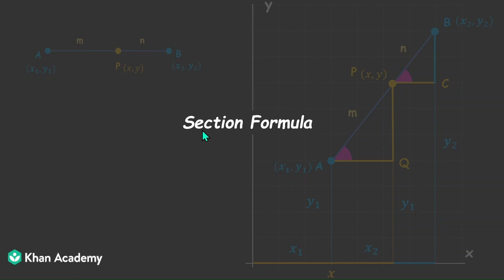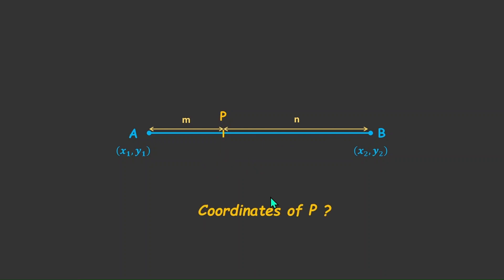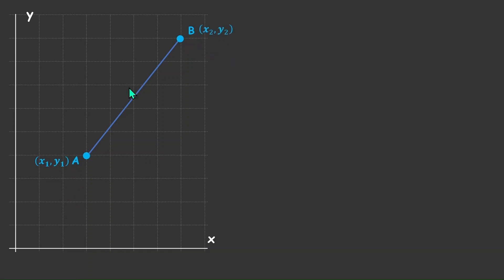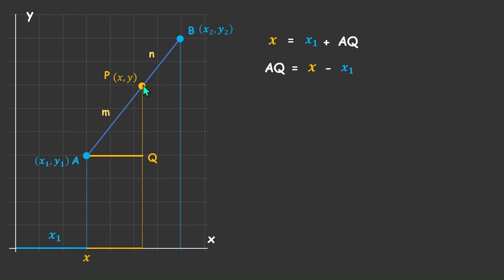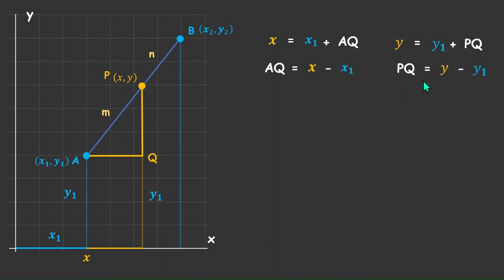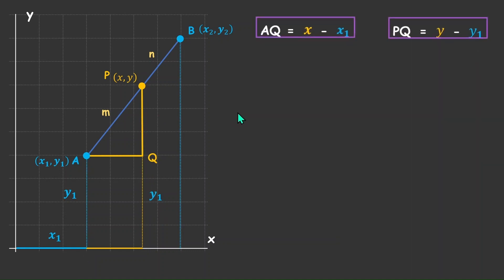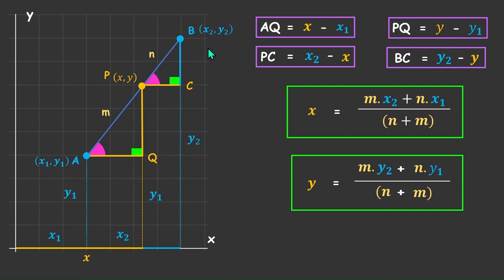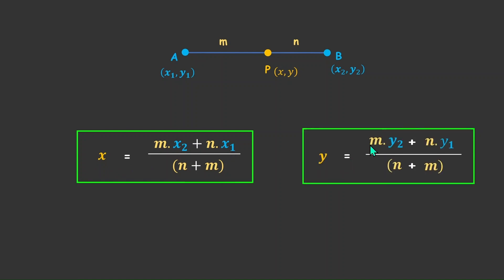Section Formula | Coordinate Geometry | TG Grade 10 | Math | Khan Academy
Ever wondered how we find the exact point dividing a line in a given ratio?
This video takes you through the section formula step by step—starting with the basics, moving into a clear proof with easy visuals, and ending with a quick summary to cement your learning. By the end, you’ll understand not just the formula, but also the reasoning behind it, so you can apply it confidently in problems and exams.

Timestamps:
00:00 - Introduction
00:43 - Proof
10:35 - Summary

Created by
Khan Academy